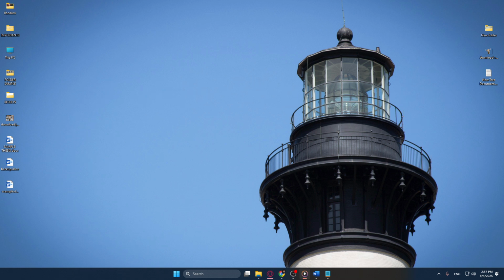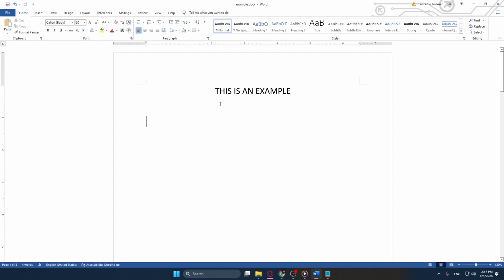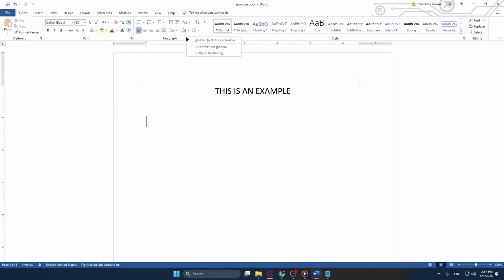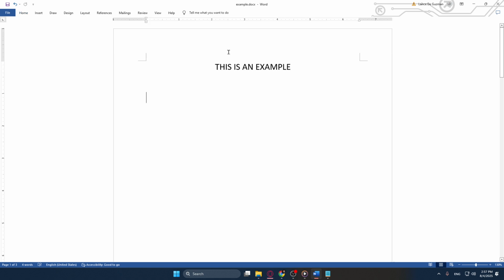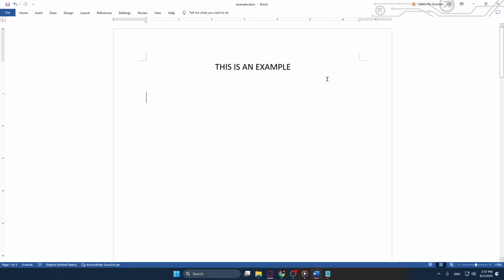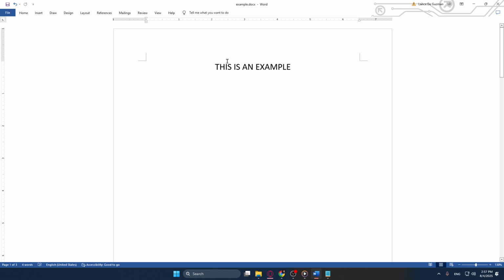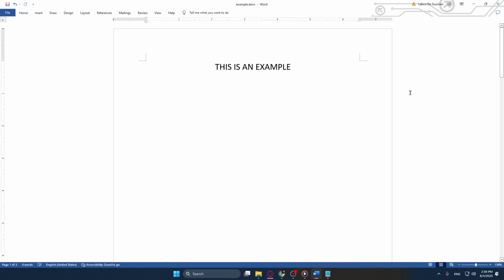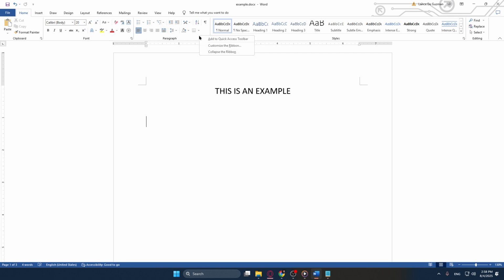How To Hide Or Show Ribbon Bar In Microsoft Word [2026 Guide]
In today's video we cover How To Hide Or Show Ribbon Bar In Microsoft Word,Show Ribbon Bar Microsoft Word,Hide Ribbon Bar In Word,Toggle Ribbon Visibility Word,Microsoft Word Ribbon Settings,Word Interface Customization,Display Toolbar In Microsoft Word,Minimize Ribbon In Word,Expand Ribbon Bar Word,Microsoft Office Tips And Tricks,Word Layout And Tools,Customize Word Workspace,Ribbon Menu Options Word,Word User Interface Guide,How To Manage Ribbon In Word